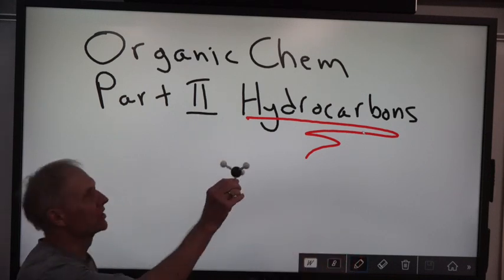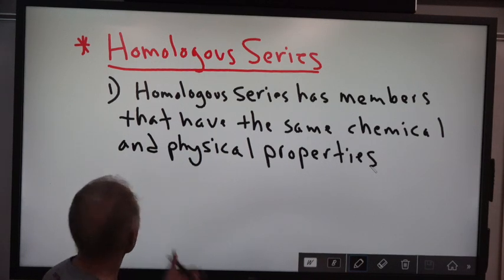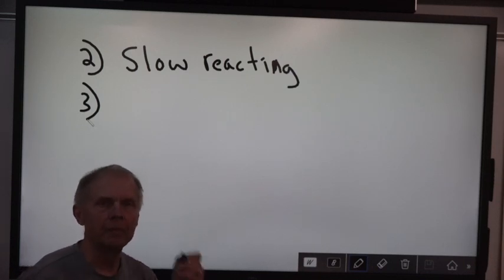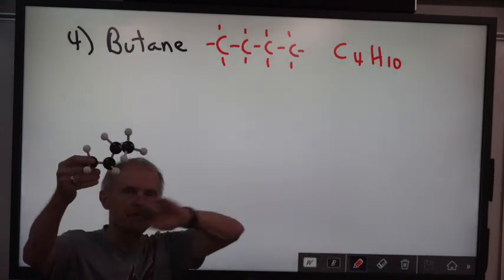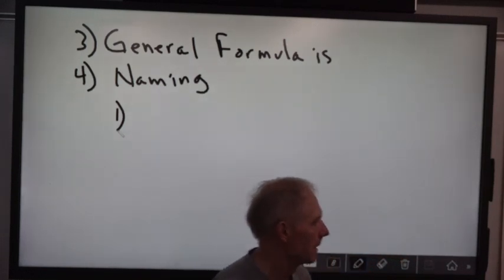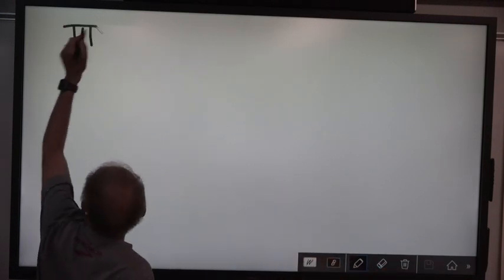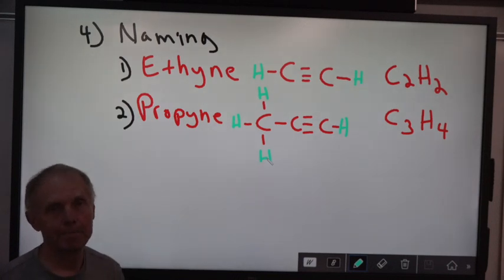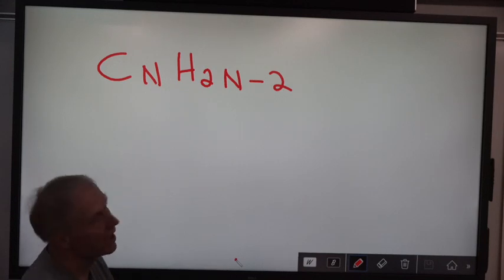Organic Chem II , Hydrocarbons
this video explains Hydrocarbons , alkanes , alkenes , and alkynes , and homologous series